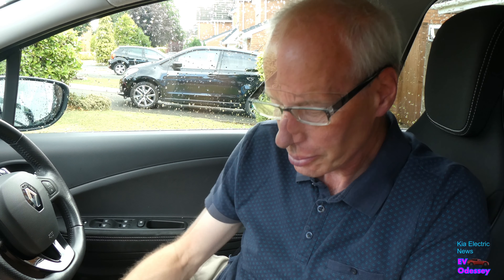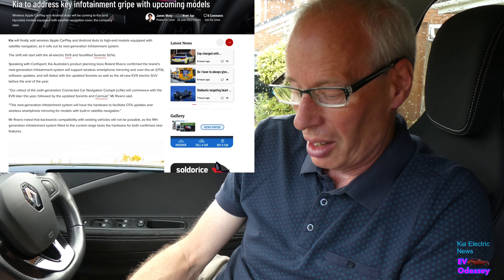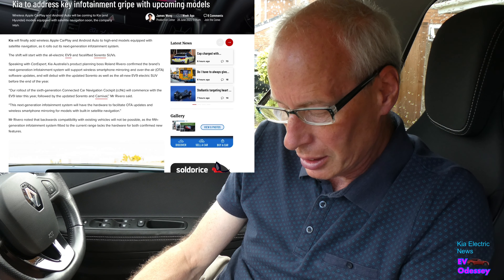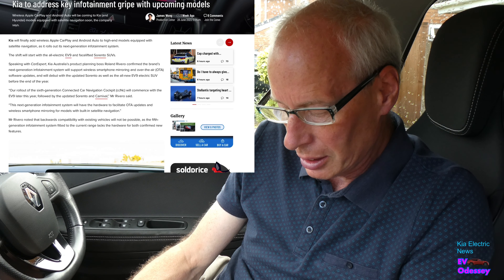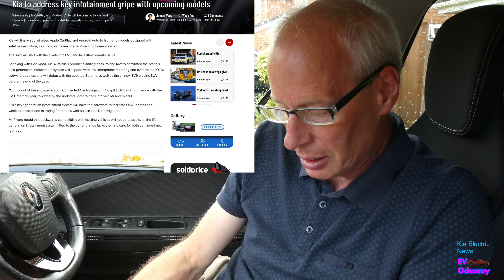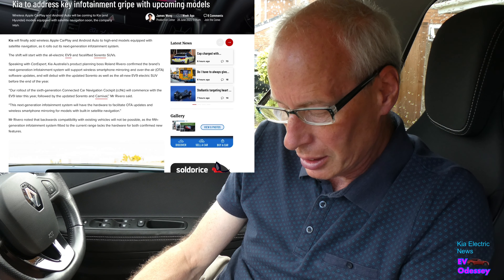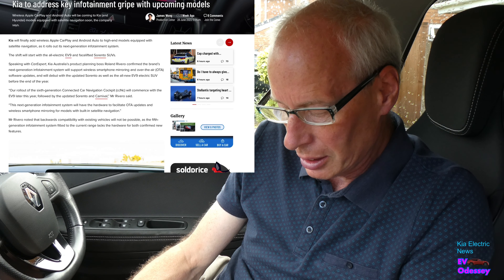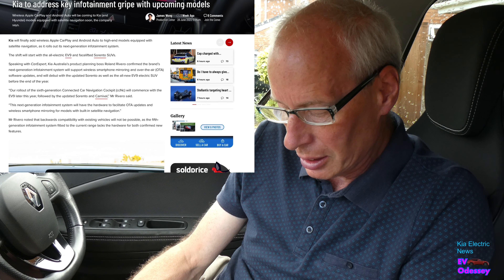Kia Electric News Episode #25 9th July 2023 ** see updated notes**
Kia Electric News Episode #25 9th July 2023

** Updated Notes**
It would seem from the comments that because the MY22/23 EV6 in Australia has no Telematics that the head unit is a slightly different variant compared to markets that have Kia Connect & Kia Access Telematics. Proof of the pudding would be to check for references for a Wifi chipset in Engineering Mode if that is available.

Chapters
00:00 Titles
00:09 Introduction
00:20 More Kia Wireless Carplay & Android Auto News
01:50 Kia EV9 UK Pricing revealed
02:21 New Hyundai Kona EV prices revealed
04:52 New Kona Electric online configurator
05:52 Endscreen